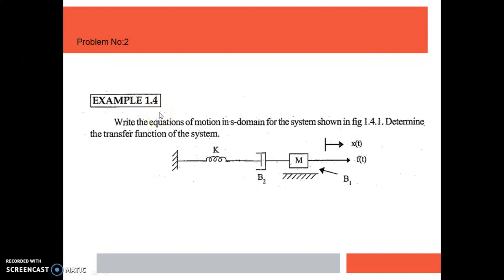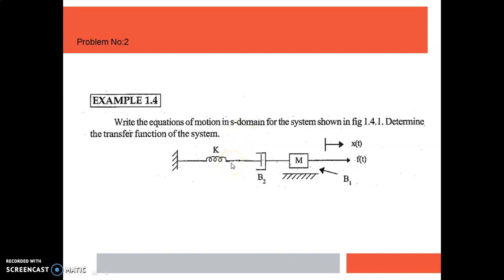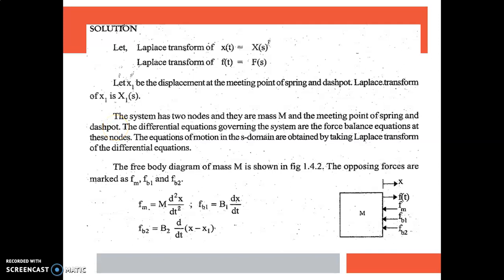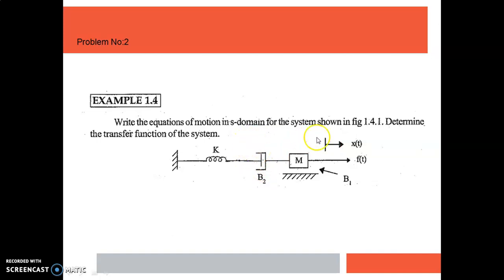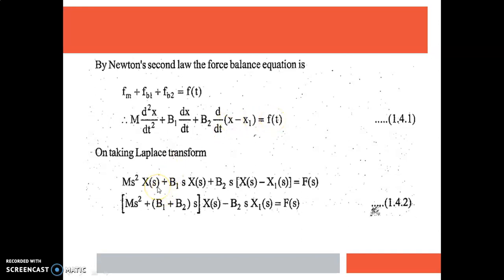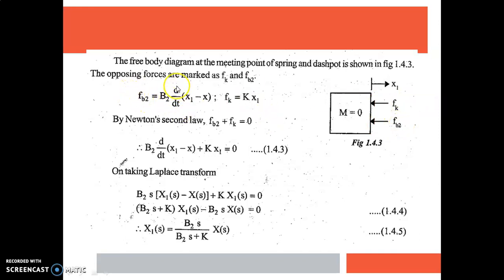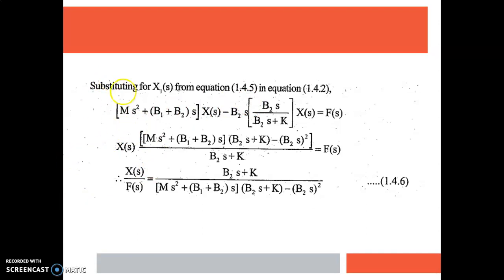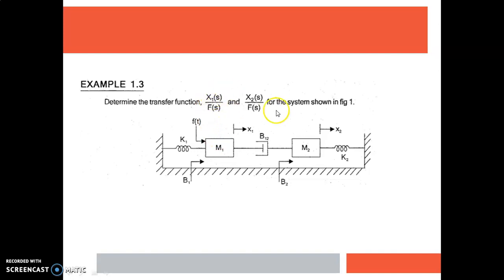Problem 2 on mechanical translational system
Control Systems/ Mechanical translational systems